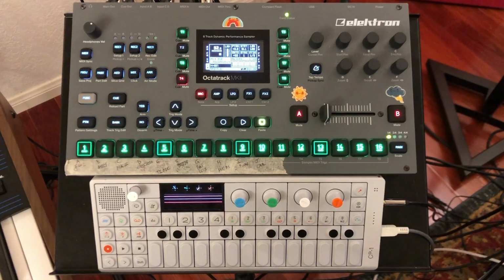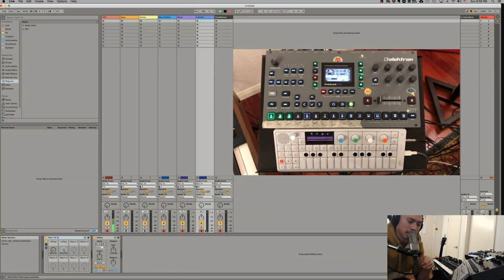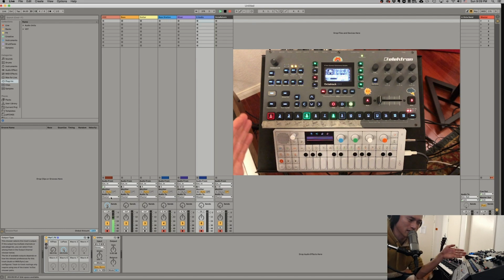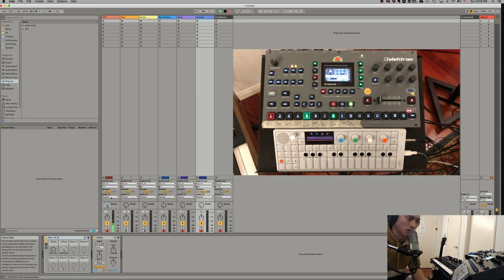Octatrack mk2 Tutorial: Octatrack + Ableton Workflow Tips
Here are some things I've picked up through trial and error, as far as making sure you spend minimal time menu diving and troubleshooting. Most of us plan on eventually recording the Octatrack into some sort of software, so this video is meant to help you see what an ideal setup might look like - something where you can easily access your instruments, while keeping stems separate in anticipation for mixing later on.

Many of the samples you heard come from my tracks, I've listed a couple here: